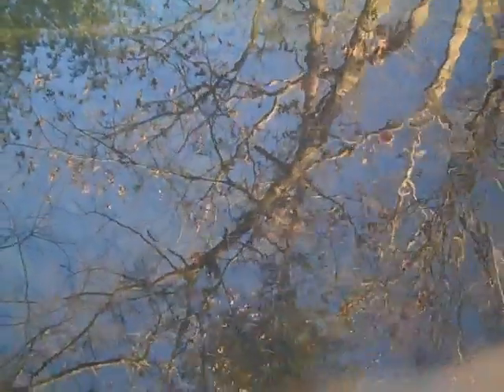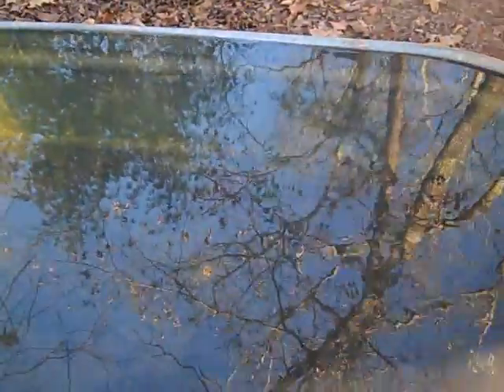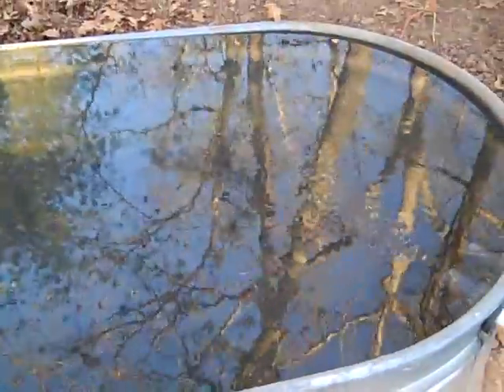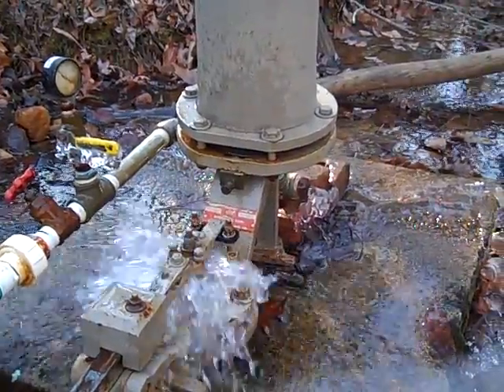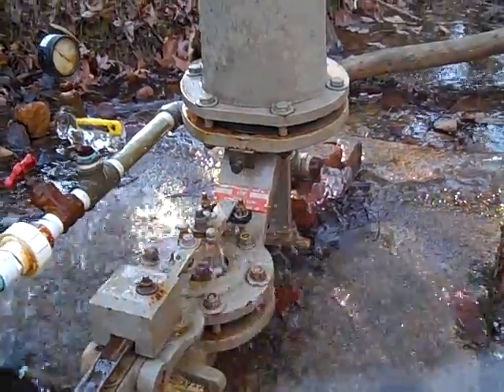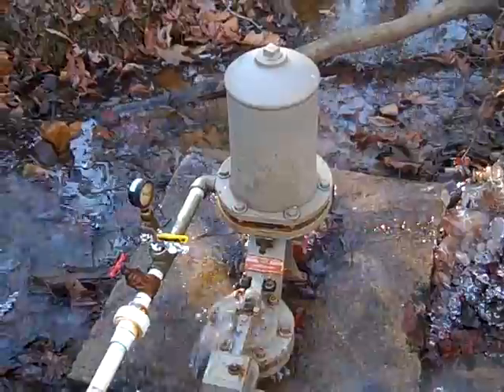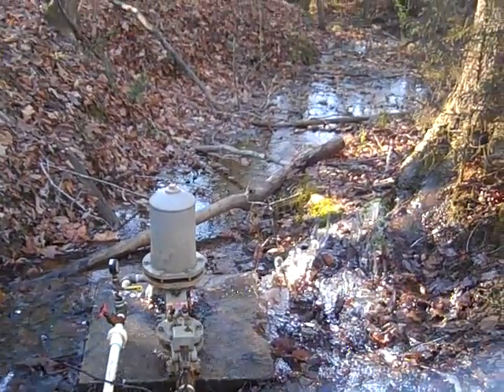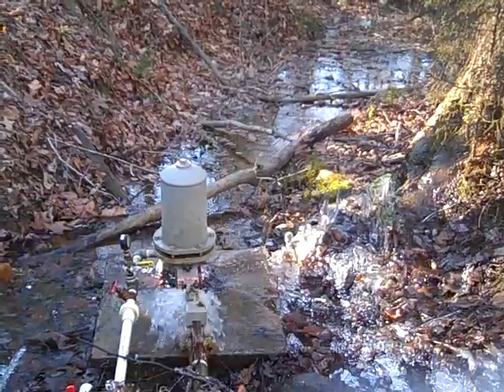Ice Buster Ram Pump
Can you run a Ram Pump in freezing temperatures? Yes, but be careful to make sure the Ram is running well and has done so for a period of time.